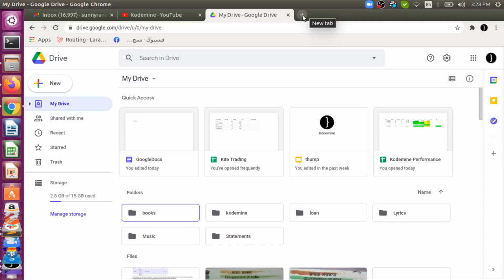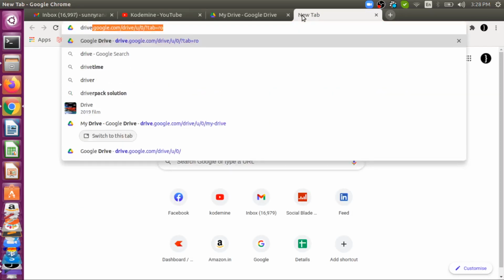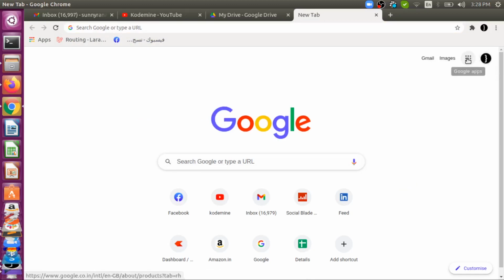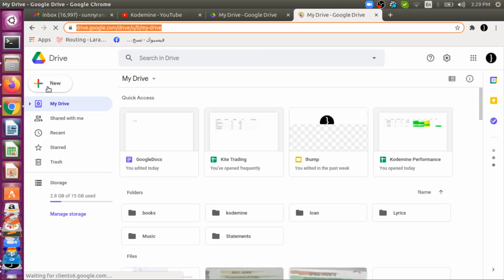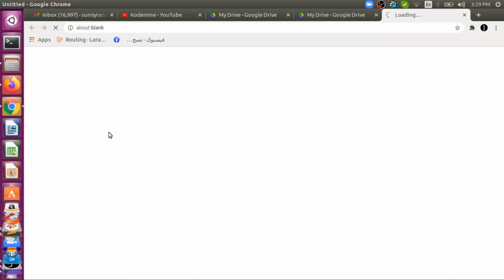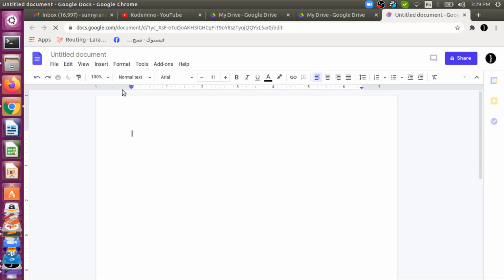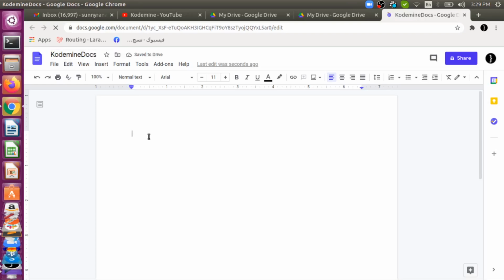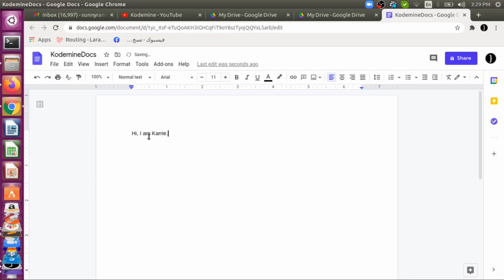What is Google Docs | Google Doc | Google Docs Tutorials